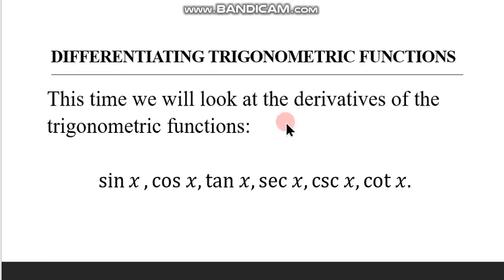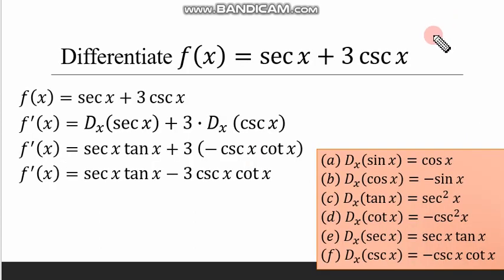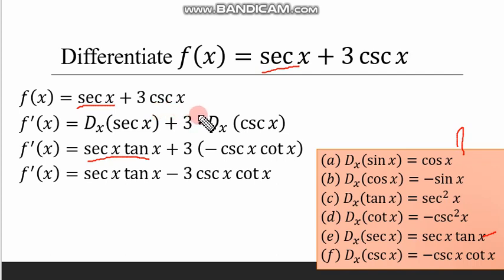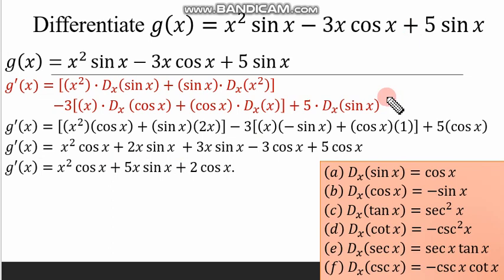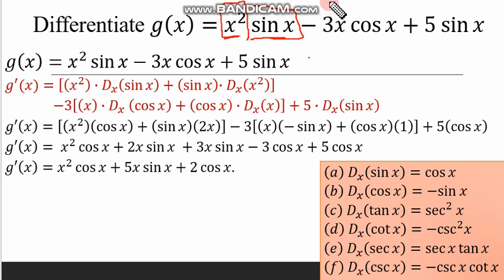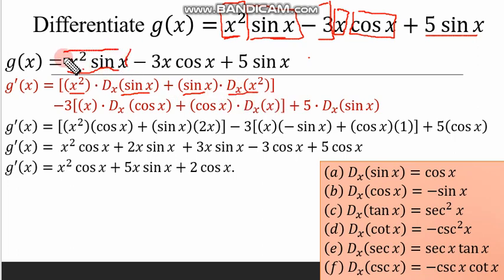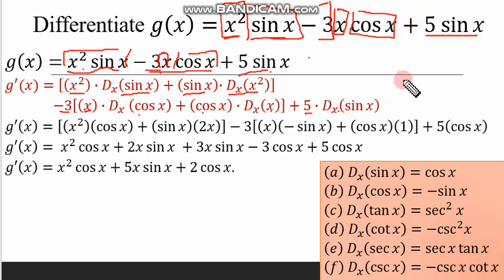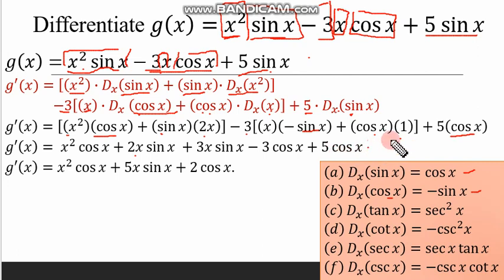DIFFERENTIABILITY AND DIFFERENTIATION RULES PART 6